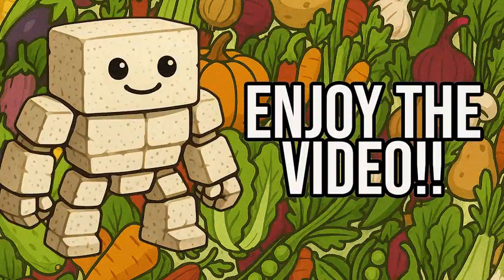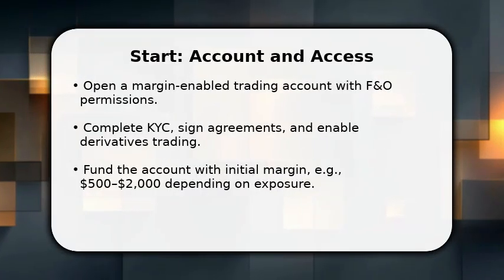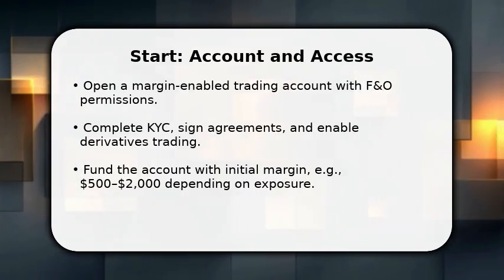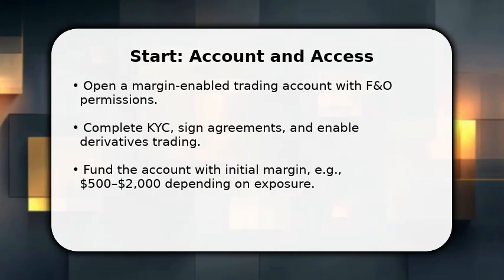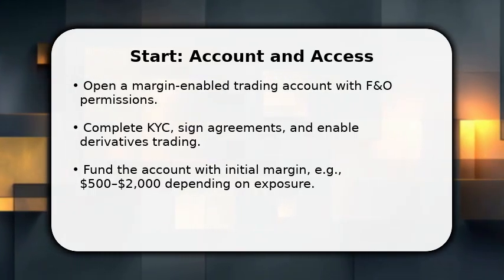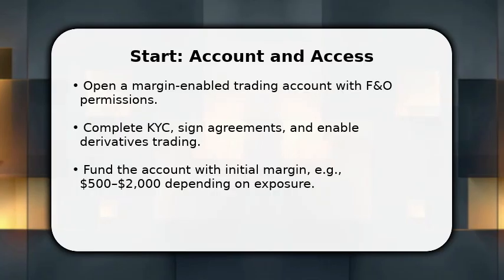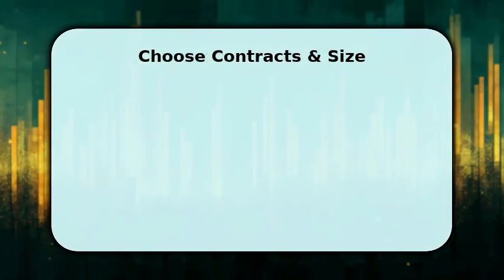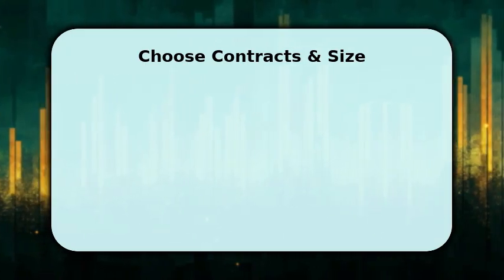How to Buy F and O - Step by Step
Discover the essential steps for purchasing F and O stock, including market analysis, investment strategies, and risk management. This comprehensive guide will equip you with knowledge to make informed decisions in your trading journey.

buying f and o, F and O stock purchase, market strategy for F and O, investment tips for F and O shares, risk management when buying F and O